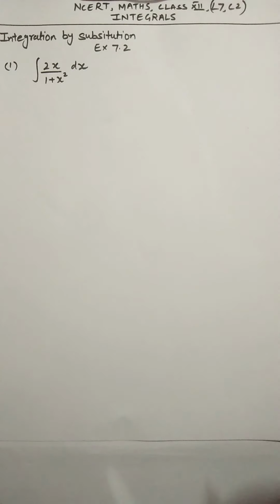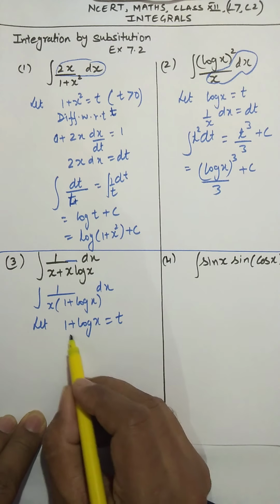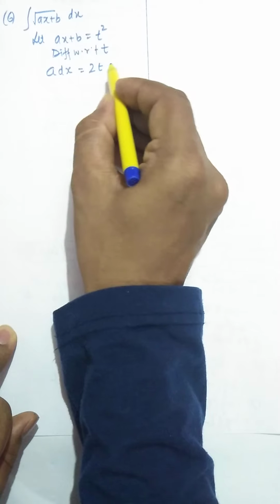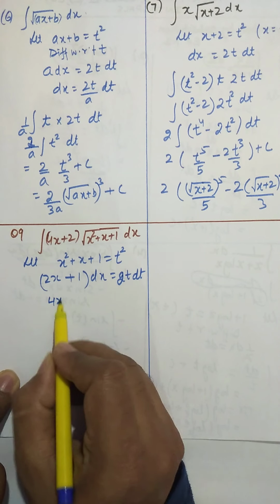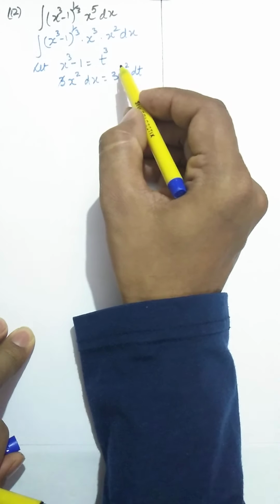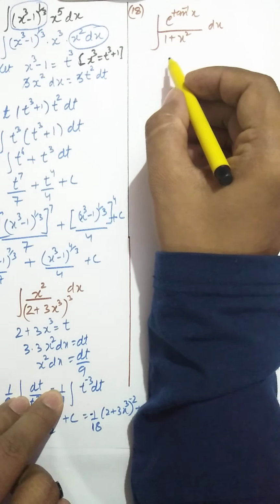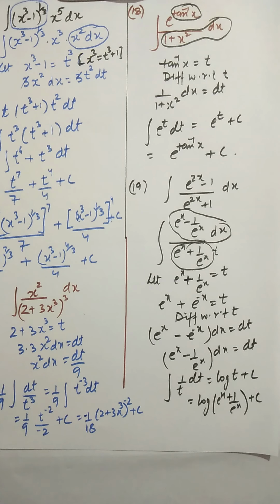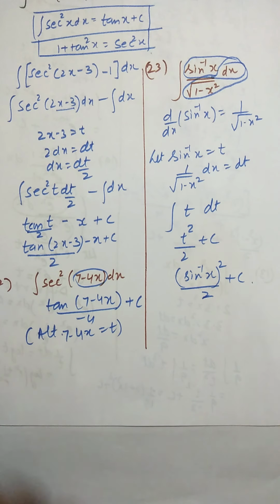class 12#L7,C2#ncert maths # integrals ex 7.2#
This video will show how to use substitution method in solving problems of integration.